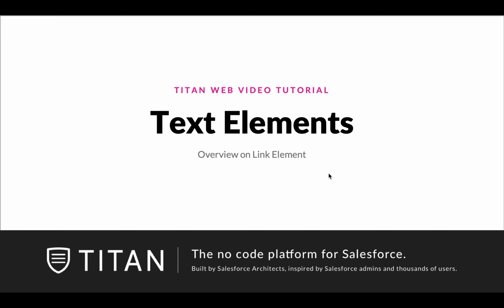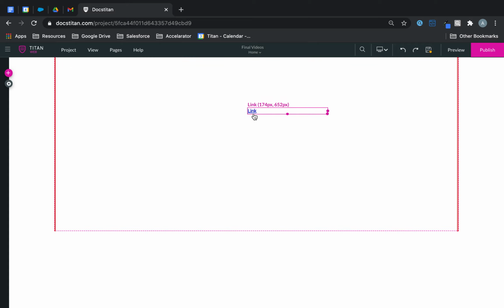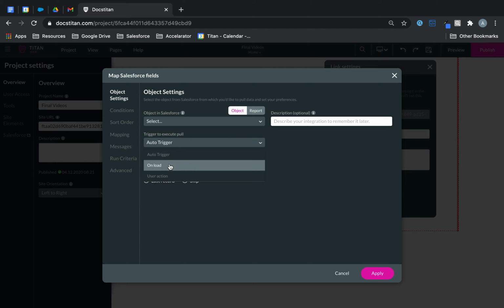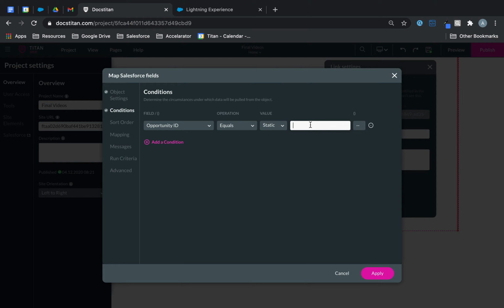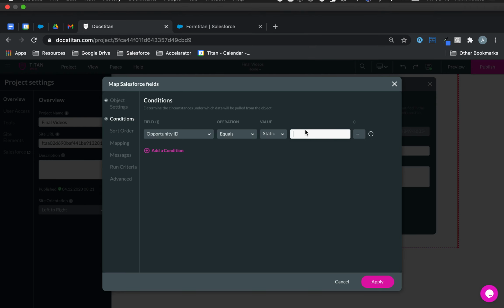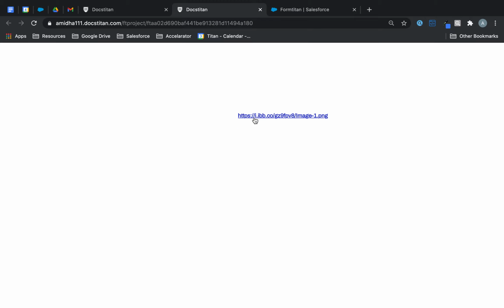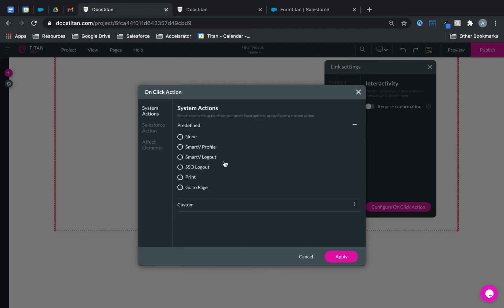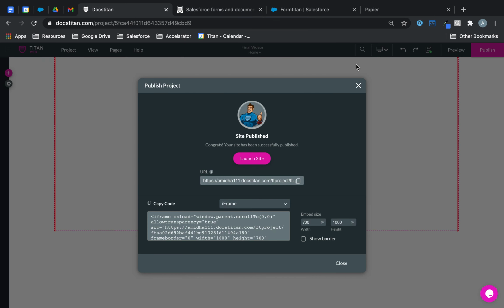Overview on link element Configuration in Titan Web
We will give you an overview on link element Configuration in Titan Web . So your Salesforce customers can click on dynamic links to access other websites through your website, portal, or community fully integrated with Salesforce using Titan Web. To find out more head over to go